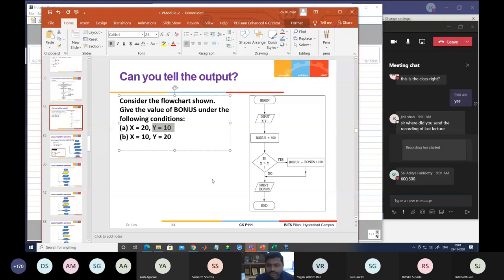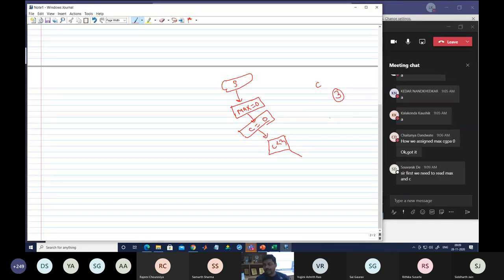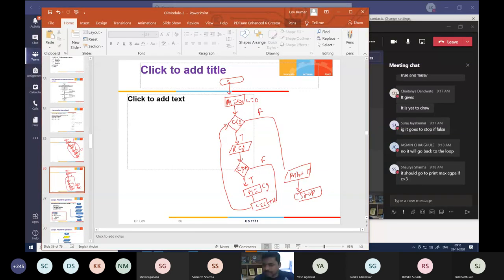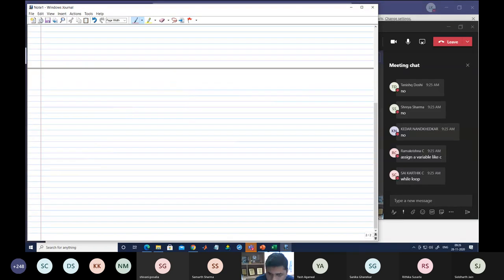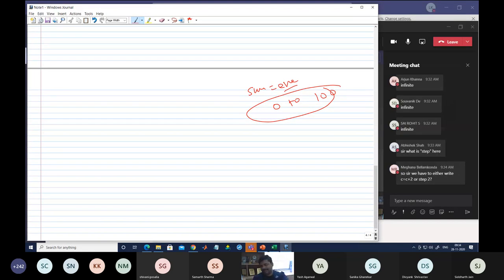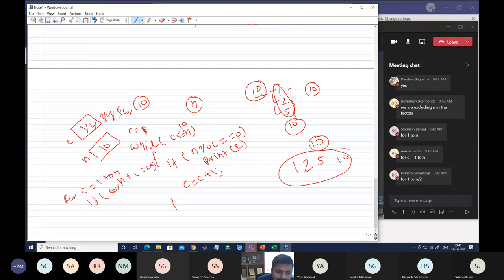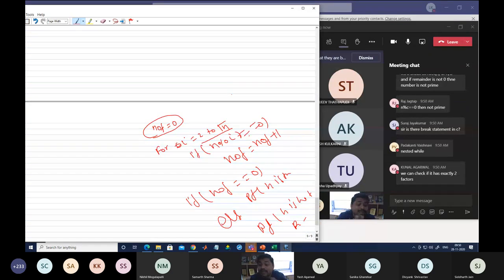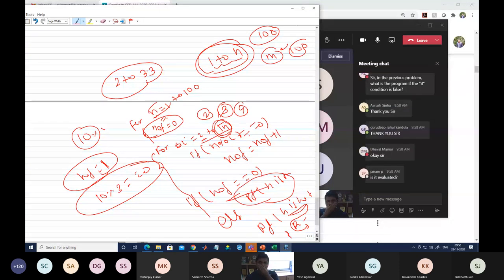Bits Pilani Hyderabad CS Lecture 2